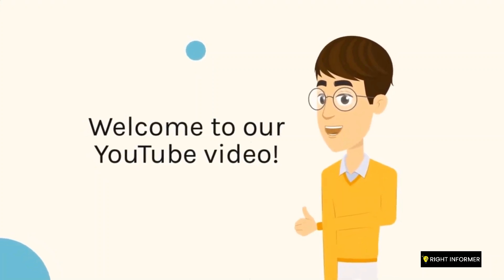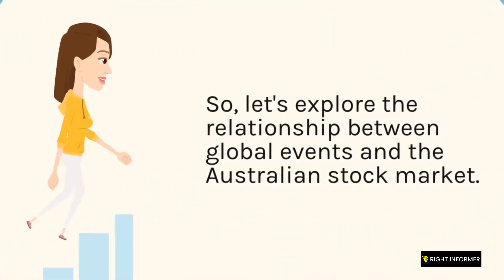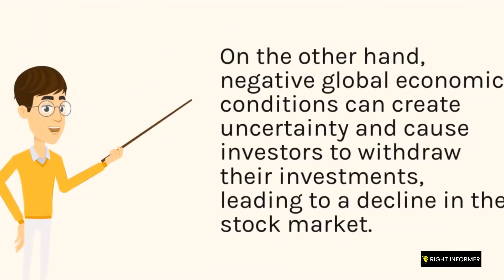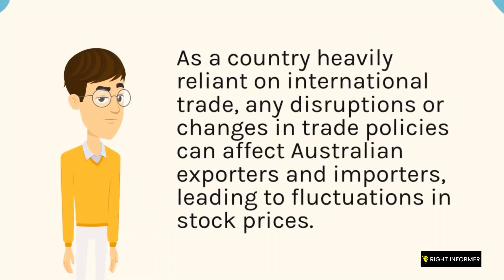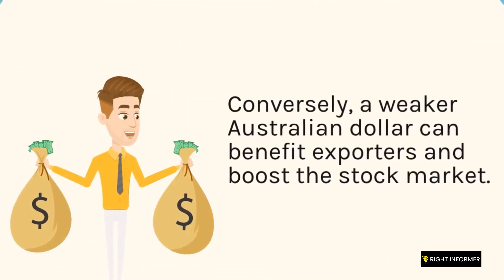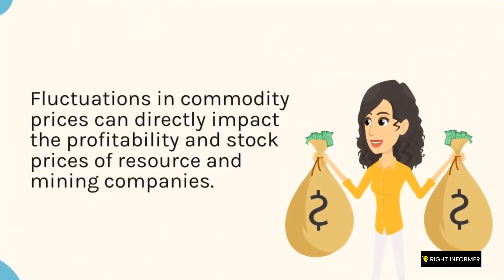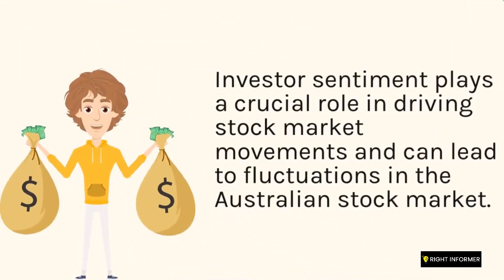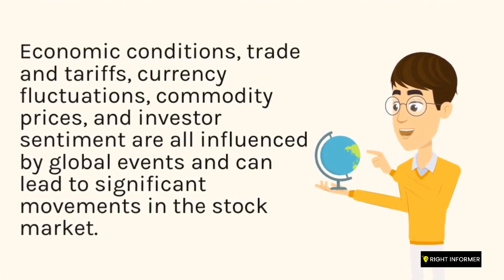What is the impact of global events on the Australian stock market?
Related Title :
"Global Events and the Australian Stock Market: Understanding the Impact"
"Exploring the Link between Global Events and the Australian Stock Market"
"Market Insights: How Global Events Influence the Australian Stock Market"
"Examining the Ripple Effects: Global Events and the Australian Economy"
"Navigating Volatility: How Global Events Affect the Australian Stock Market"
"Market Analysis: Unraveling the Connection between Global Events and ASX"
"The Global Perspective: Analyzing the Impact of Events on the Australian Stock Market"
"Global Economic Indicators and the Australian Stock Market: Connecting the Dots"
"Investor Strategies: Adapting to the Impact of Global Events on the ASX"
"The Butterfly Effect: Understanding the Unpredictability of Global Events on the Australian Stock Market"

YouTube Description:
Global events, such as economic indicators, market volatility, and investor sentiment, have a significant influence on the dynamics of the Australian stock market. In this channel, we analyze the connection between global events and the Australian market, including the effects of the global economy, financial markets, trade relations, and geopolitical tensions. Understand how exchange rates and commodity prices impact the Australian stock market, and how international trade dynamics shape market trends and reactions. Gain insights into the market performance during various global events and the risk management strategies employed by investors. Explore investment strategies and market analysis techniques to navigate the impact of global events on the Australian stock market. Stay informed about the market outlook and correlation with global events, drawing lessons from past experiences like the global financial crisis and pandemics. Learn about the influence of political events and economic downturns on market disruptions. Join us on this channel to stay updated on the impact of global events and make informed decisions in the Australian stock market.